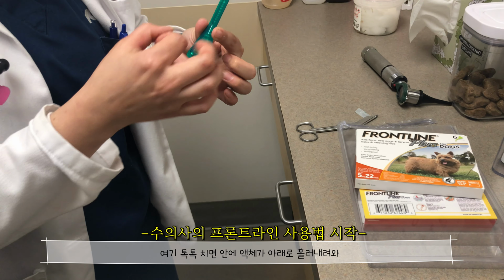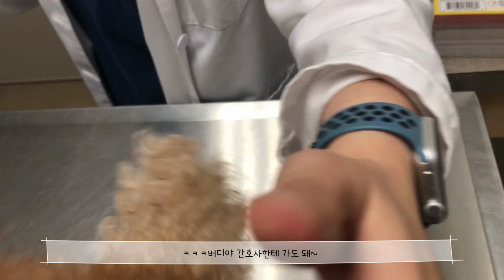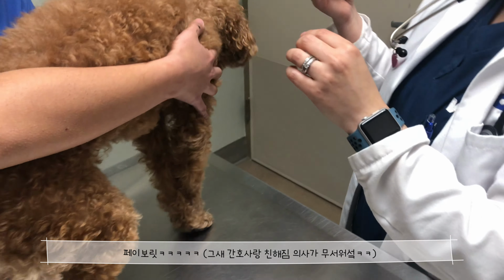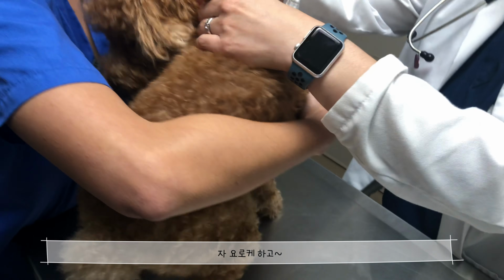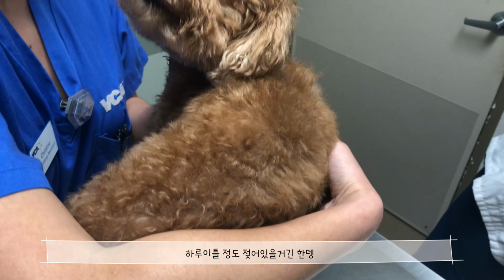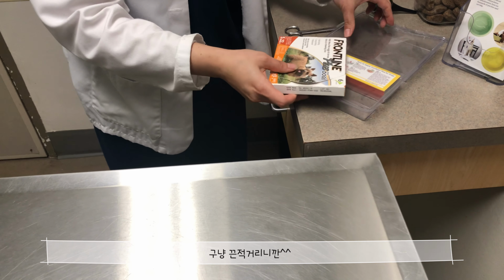하와이 일상 2 | 미국 동물병원에서 주사맞고 납작해진 토이푸들 🐶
안녕하세요! 🙂🌴

* 이번 이야기:
미국동물병원 에 가게 된 버디..! 🐶
백신도 맞고 구충도 해서 뻗어버렸어욬ㅋㅋㅋ...
수의사가 자세한 Frontline 사용법도 가르쳐 주었답니당
다행히 가격은 생각보다 한국과 큰 차이는 없었어요!

* 오늘도 하와이 구경하시고 힐링하세요
감사합니당 ٩(๑ ᐛ ๑)و

Aloha, guys! 💓

* Today's vlog 🌴:
My toy poodle Buddy visited the vet in the US.
He got knocked out after shots and frontline...

* Hope you enjoy the scenes of Hawaii and cute Buddy.
See u around! (*˘◡˘*)